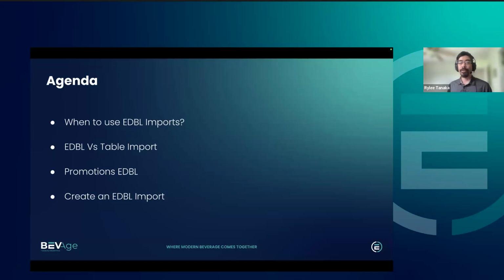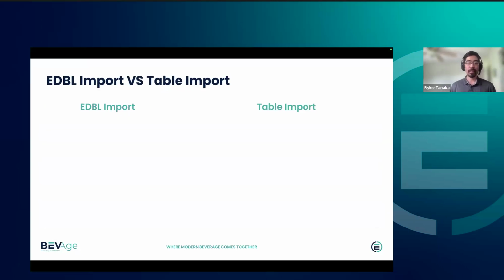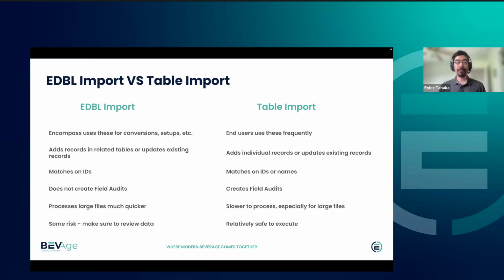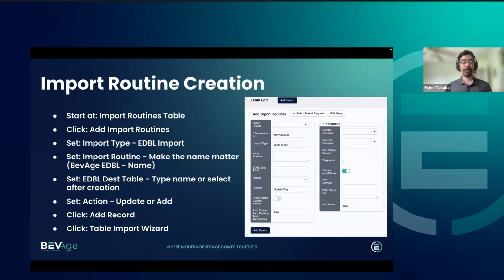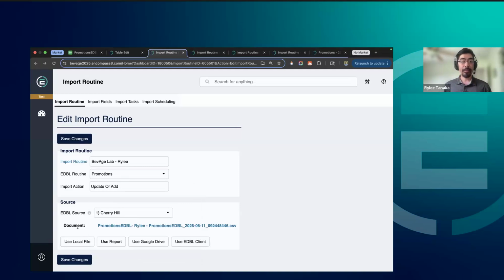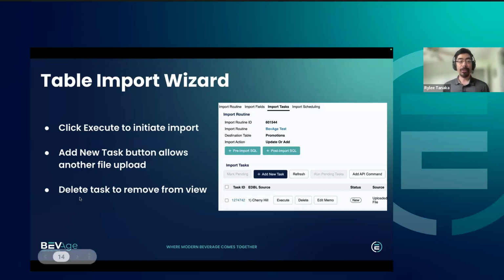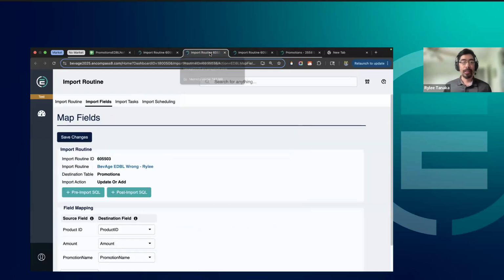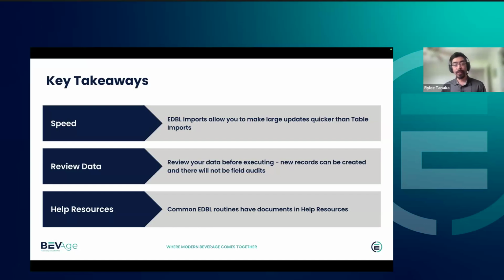BevAge Encore | EDBL Imports: Bulk Data, Fast Processing